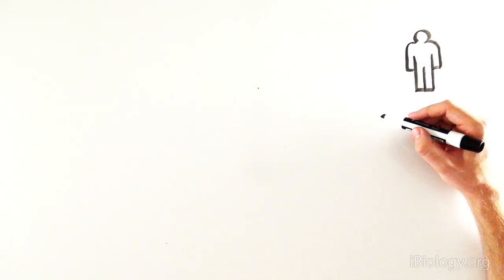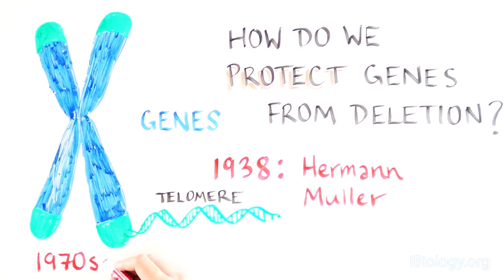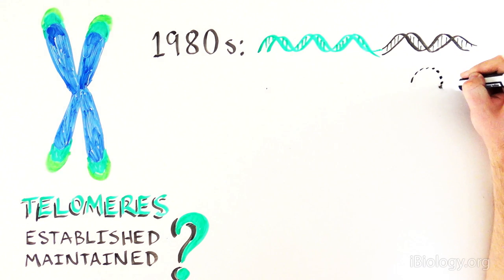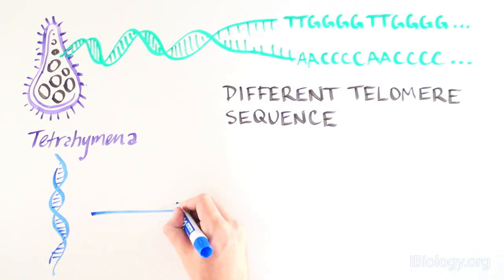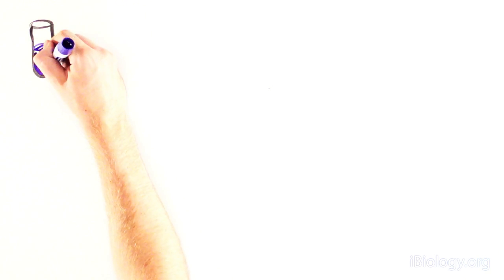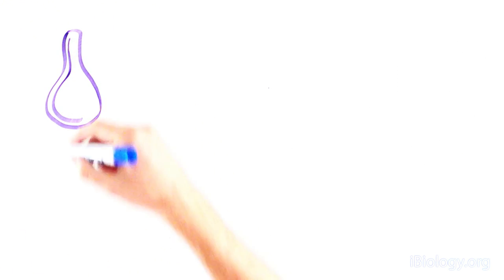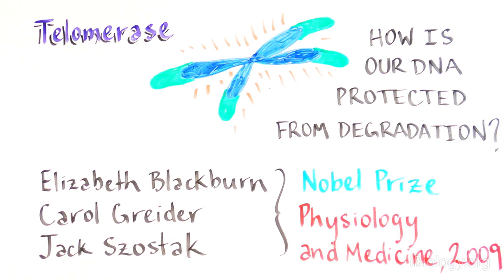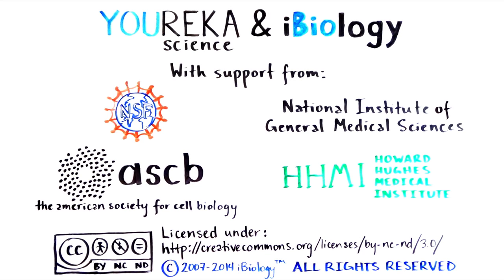THE KEY TO CHROMOSOME IMMORTALITY: The discovery of telomerase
In the 1980s, scientists knew that DNA polymerase could not copy the ends of chromosomes, yet chromosome ends were still largely maintained in an organism. Additionally, they observed that the ends of chromosomes consists of highly repetitive sequences they called telomeres. Blackburn and her colleagues hypothesized that the cell must have a mechanism to add telomeres to prevent chromosome shortening during replication. In this video, we describe the experiment that demonstrated the existence of a distinct enzyme, later named telomerase, that adds telomeres to the ends of chromosomes. This enzyme was later found to be involved in aging, cancer, and other diseases!

This video was produced in collaboration with iBiology and is a complement to Elizabeth Blackburn’s iBiology Discovery talk, where Blackburn recalls the events that led to the discovery of telomerase.